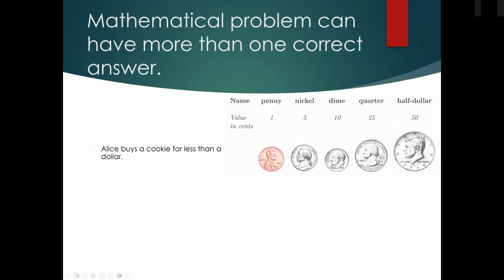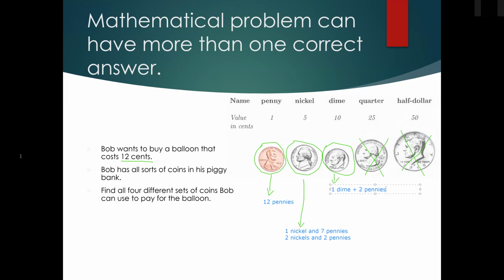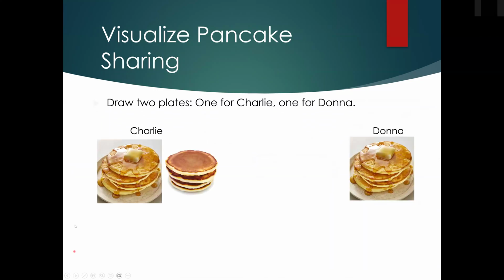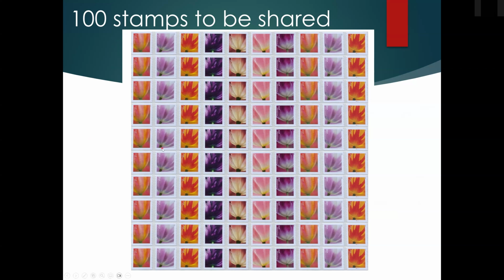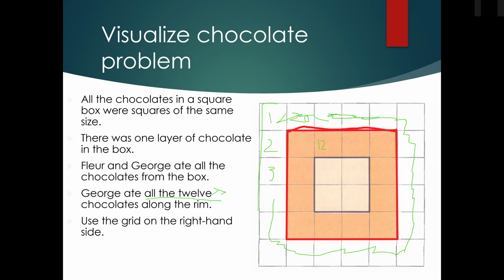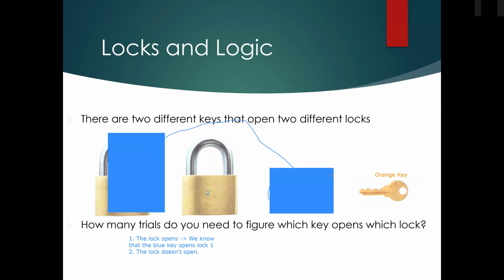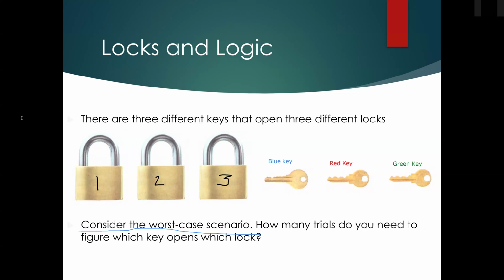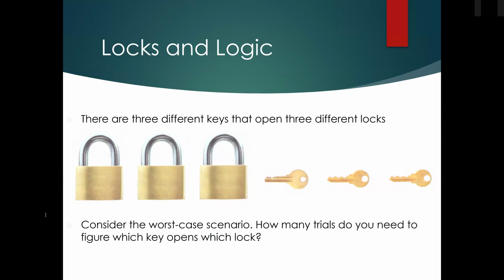Lesson 1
Questions with multiple answers.
Split the difference problems
Coin problems